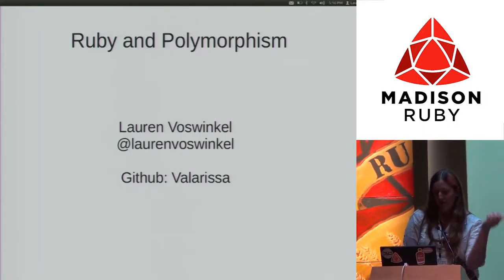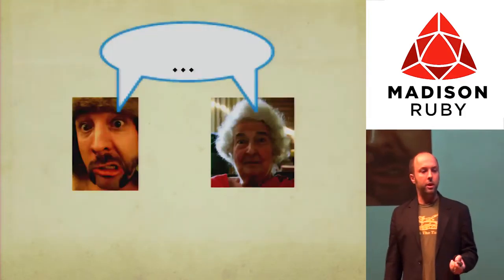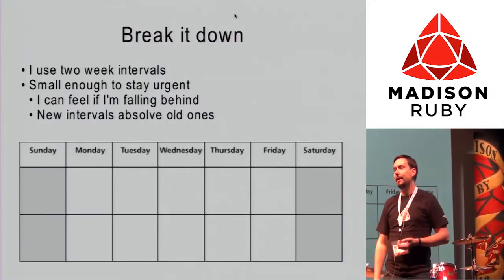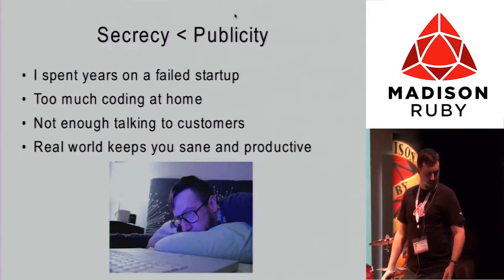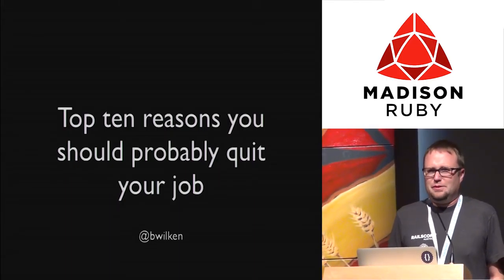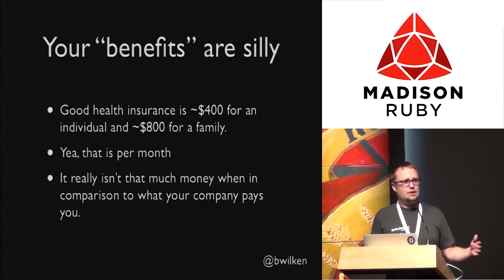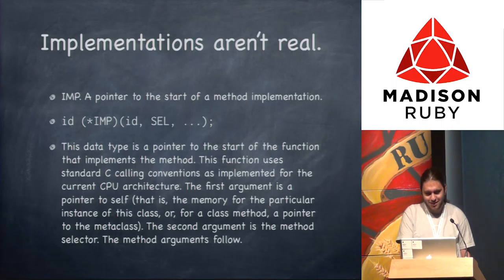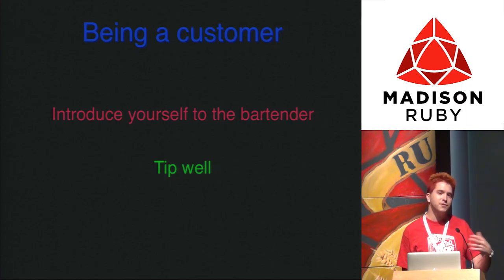Madison Ruby 2012 - Lightning Talks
A Lightning talk is a short presentation. Unlike other presentations, lightning talks last only a few minutes and several will usually be delivered in a single period by different speakers. In this case You. There will be an open sign up for talks in these slots and speakers can bid their way to the top of the list by delivering their message in the shortest amount of time.